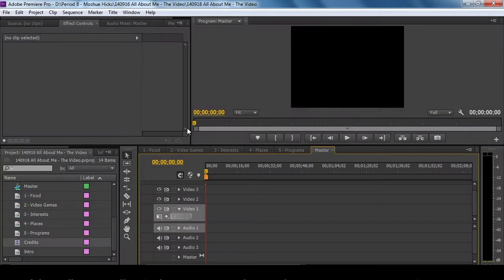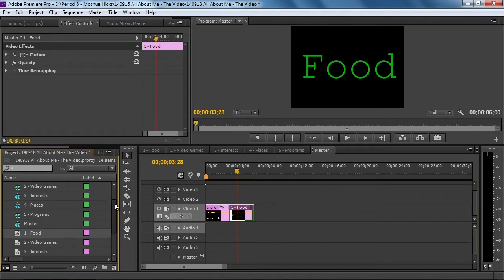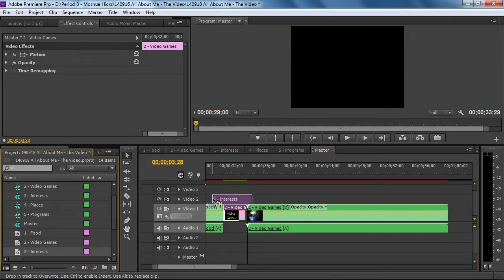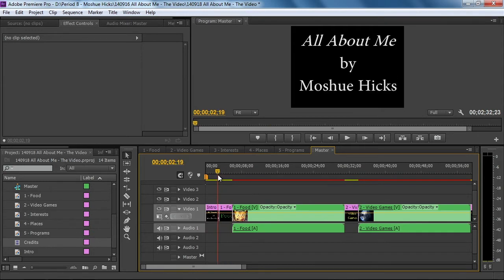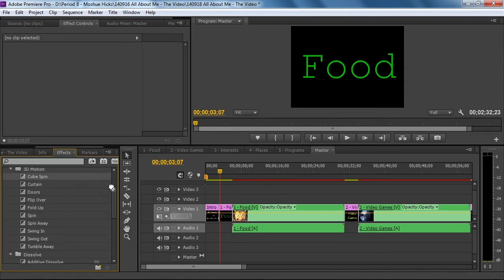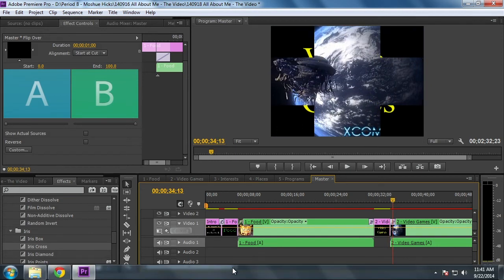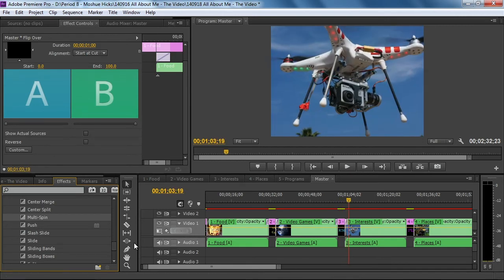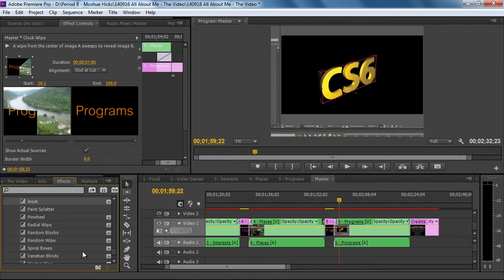All About Me - Step 5: Building the Master Sequence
Video tutorial for 6K multimedia students - Building the Master sequence for our All About Me video using Adobe Premiere CS6